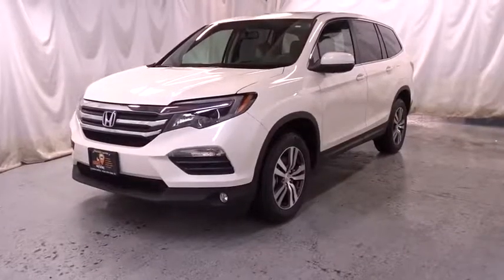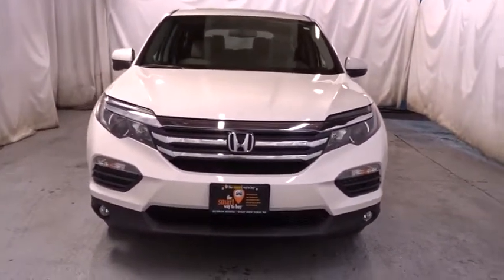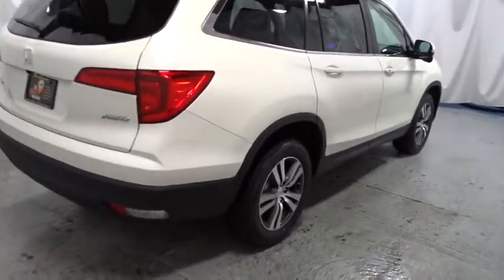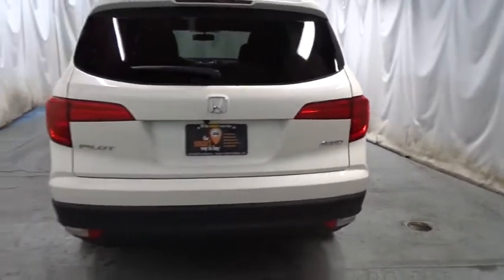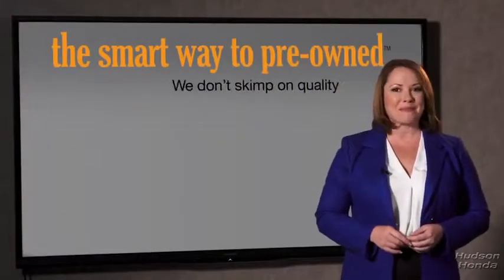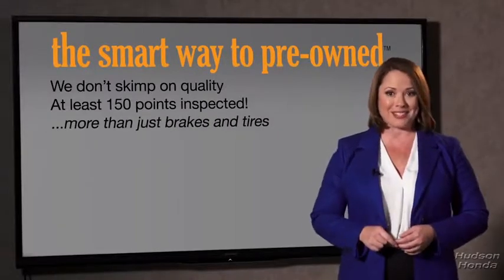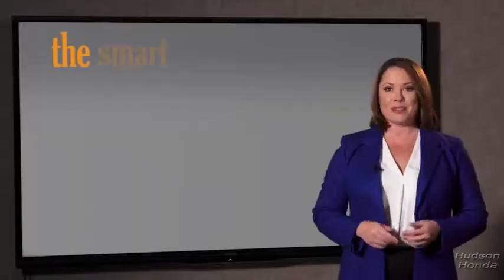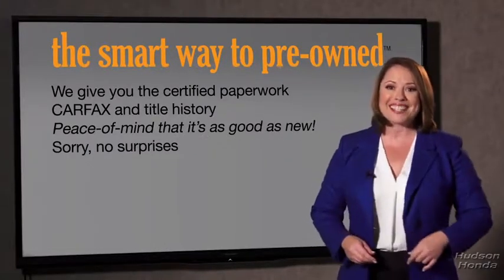2018 Honda Pilot Hudson, West New York, Jersey City, Tenafly, Paramus, NJ HHJB068933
2018 Honda Pilot available in Hudson, New Jersey at Hudson Honda. Servicing the West New York, Jersey City, Tenafly, Paramus, NJ area.

Hudson Honda
6608 John F Kennedy Blvd

This 2018 Honda Pilot EX-L is offered to you for sale by Hudson Honda. Want more room? Want more style? This Honda Pilot is the vehicle for you. This AWD-equipped vehicle handles well in any weather condition or terrain. You'll benefit from superb handling, improved steering and excellent acceleration. You've found the one you've been looking for. Your dream car. There is no reason why you shouldn't buy this Honda Pilot EX-L. It is incomparable for the price and quality.
Radio: AM/FM Audio System -inc: 225-Watt, 7 speakers including subwoofer, Bluetooth HandsFreeLink, Bluetooth streaming audio, MP3/auxiliary input jack, Radio Data System (RDS), Speed-Sensitive Volume Control (SVC), USB smartphone and audio interface w/1.5-Amp and 2.5-Amp ports in front and 2.5-Amp port in center console, 8 display audio w/high-resolution WVGA (800x480) electrostatic touch-screen and customizable feature settings, HondaLink, Apple CarPlay integration, Android Auto integration, SMS text message function and Pandora compatibility,Radio w/Seek-Scan, Clock and Steering Wheel Controls,2 LCD Monitors In The Front,Window Grid Antenna,SiriusXM Radio -inc: SiriusXM services require a subscription after any trial period, If you decide to continue your SiriusXM service at the end of your trial subscription, the plan you choose will automatically renew and bill at then-current rates until you call SiriusXM at 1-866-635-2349 to cancel, See our Customer Agreement for complete terms Fees and programming subject to change, XM satellite service is available only to those at least 18 years and older in the 48 contiguous United States and D.C,Body-Colored Front Bumper w/Black Rub Strip/Fascia Accent,Compact Spare Tire Stored Underbody w/Crankdown,Chrome Side Windows Trim and Black Front Windshield Trim,Fully Automatic Projector Beam Halogen Daytime Running Headlamps w/Delay-Off,Tires: P245/60R18 105H AS,Chrome Grille,Body-Colored Rear Bumper w/Black Rub Strip/Fascia Accent,Front Fog Lamps,Deep Tinted Glass,Black Bodyside Cladding and Black Wheel Well Trim,Galvanized Steel/Aluminum Panels,Body-Colored Power Heated Side Mirrors w/Manual Folding,LED Brakelights,Fixed Rear Window w/Fixed Interval Wiper and Defroster,Clearcoat Paint,Wheels: 18 Alloy,Wheels w/Machined Accents,Express Open/Close Sliding And Tilting Glass 1st Row Sunroof w/Sunshade,Body-Colored Door Handles,Power Liftgate Rear Cargo Access,Steel Spare Wheel,Lip Spoiler,Speed Sensitive Variable Intermittent Wipers,Front Windshield -inc: Sun Visor Strip,Tailgate/Rear Door Lock Included w/Power Door Locks,Systems Monitor,Remote Keyless Entry w/Integrated Key Transmitter, Illuminated Entry and Panic Button,Remote Releases -Inc: Power Cargo Access and Mechanical Fuel,Perimeter Alarm,Cargo Space Lights,Valet Function,Power 1st Row Windows w/Driver And Passenger 1-Touch Up/Down,2 Seatback Storage Pockets,Fade-To-Off Interior Lighting,Day-Night Auto-Dimming Rearview Mirror,Rear Cupholder,Delayed Accessory Power,FOB Controls -inc: Trunk/Hatch/Tailgate, Windows, Sunroof/Convertible Roof and Remote Engine Start,Driver Foot Rest,Leather-Trimmed Seats,60-40 Folding Split-Bench Front Facing Manual Reclining Fold Forward Seatback Rear Seat w/Manual Fore/Aft,Cruise Control w/Steering Wheel Controls,HomeLink Garage Door Transmitter,Dual Zone Front Automatic Air Conditioning,Carpet Floor Trim,Front And Rear Map Lights,Instrument Panel Bin, Interior Concealed Storage, Driver / Passenger And Rear Door Bins,Proximity Key For Doors And Push Button Start,Compass,3 12V DC Power Outlets,Manual Tilt/Telescoping Steering Column,Rear HVAC w/Separate Controls,Power Rear Windows and Fixed 3rd Row Windows,Illuminated Locking Glove Box,Leather/Metal-Look Steering Wheel,Cargo Area Concealed Storage,Front Center Armrest and Rear Center Armrest w/Storage,Heated Front Bucket Seats -inc: 10-way power driver's seat adjustment w/power lumbar support, 4-way power passenger's seat adjustment, 1-touch 2nd-row seats and head restraints at all seating positions,Engine Immobilizer,Leather Door Trim Insert,Leather/Metal-Look Gear Shift Knob,Interior Trim -inc: Metal-Look Instrument Panel Insert and Chrome/Metal-Look Interior Accents,Outside Temp Gauge,Analog Display,HondaLink Selective Service Internet Access,Fixed 60-40 Split-Bench Leatherette 3rd Row Seat Front and Manual Fold Into Floor,Full Cloth Headliner,Power Door Locks w/Autolock Feature,Front Cupholder,Trunk/Hatch Auto-Latch,Driver And Passenger Visor Vanity Mirrors w/Driver And Passenger Illumination,Air Filtration,Gau